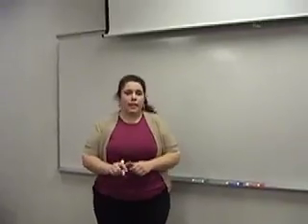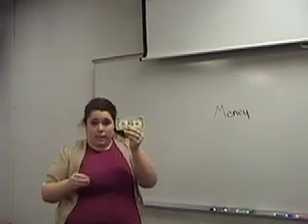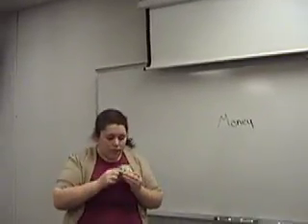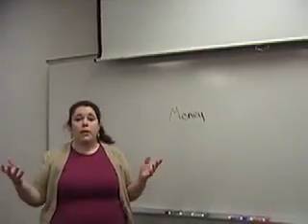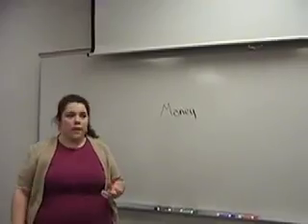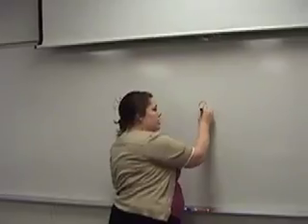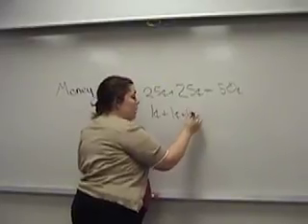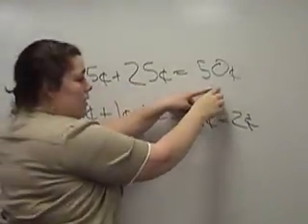Fun with Money